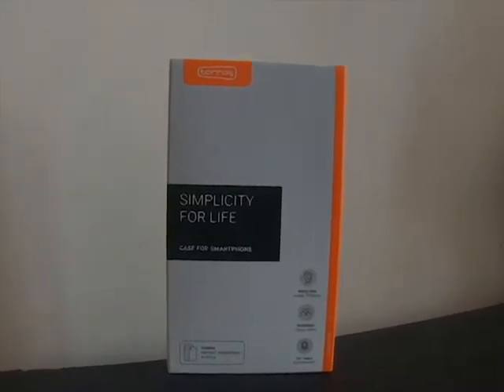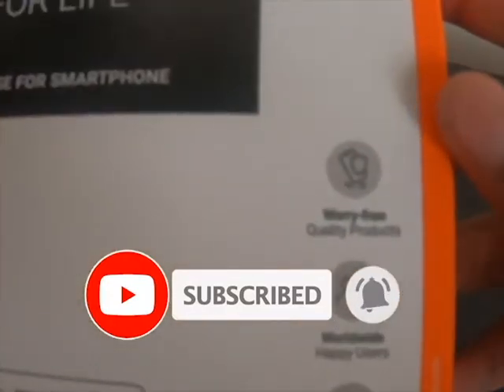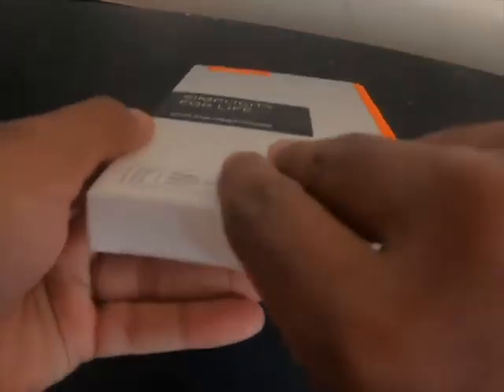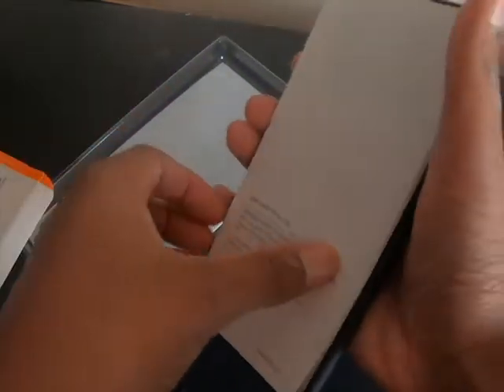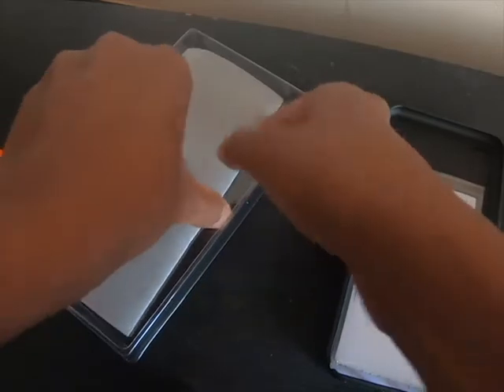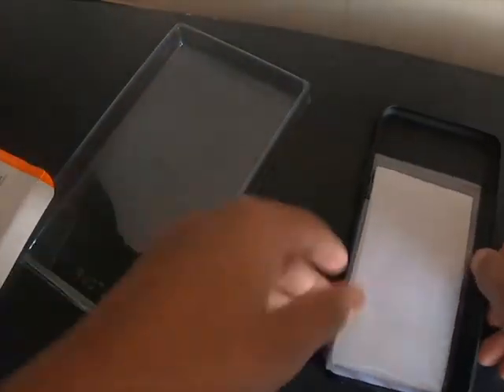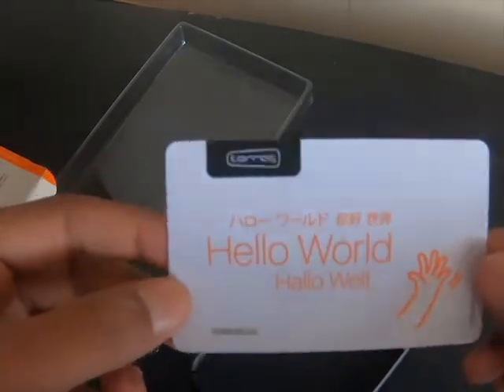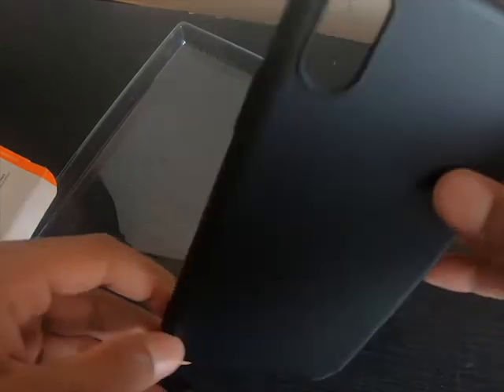Torras IPhone XS Phone Case With Screen Protector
A good IPhone case and screen protector.